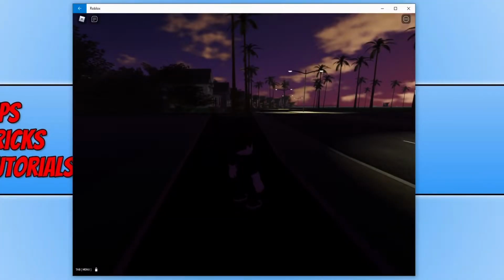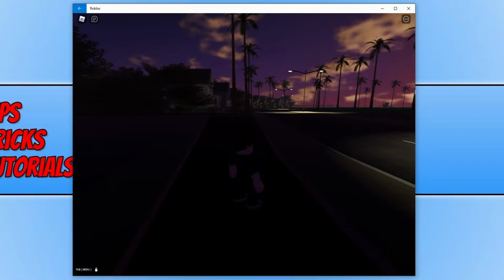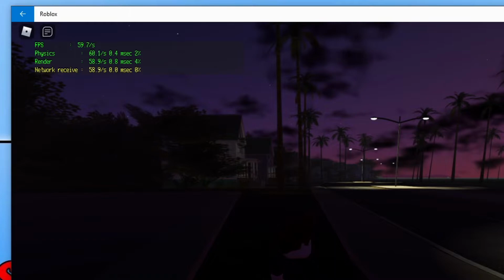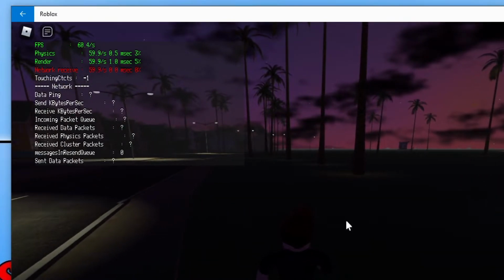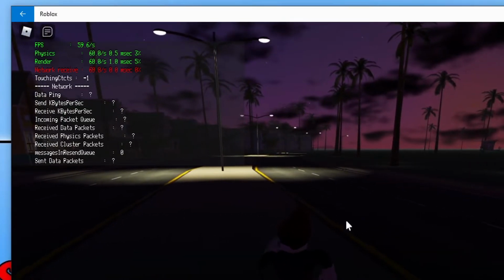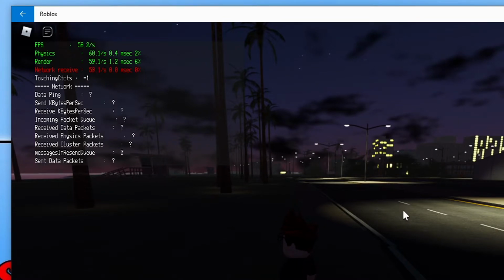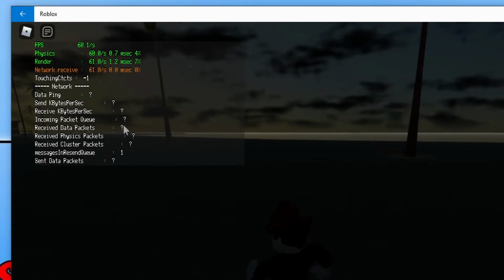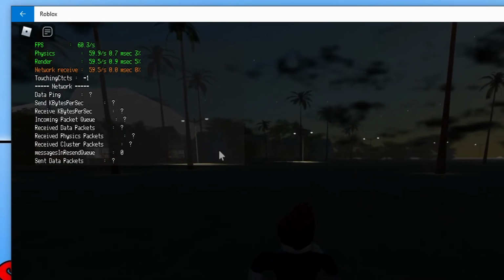View FPS & Network Receive In Roblox On PC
How To Show Roblox FPS & Network

In this video, I will be showing you how to show FPS in Roblox and also display your network receive. You can check what FPS you are getting in Roblox to ensure you are getting decent frames per second, so you can decide if you need to lower your graphics settings. Also, if you have used a Roblox fps unlocker then you will want to ensure that you are getting the fps that you have set with the fps unlocker. If you have been noticing a few network issues within Roblox showing the network receive will also allow you to view what your network is doing in Roblox.